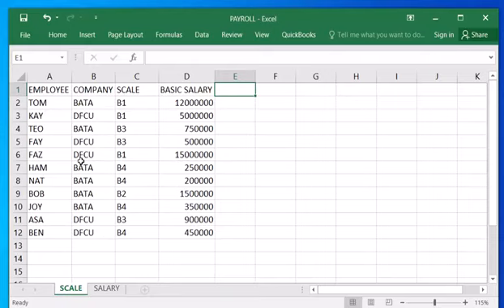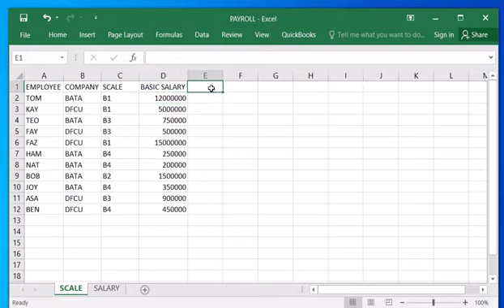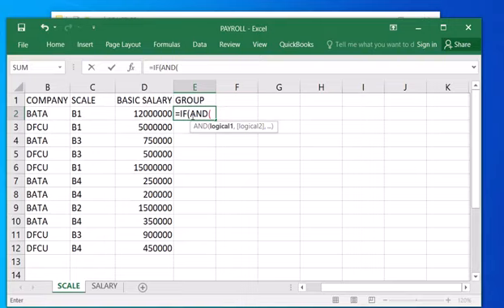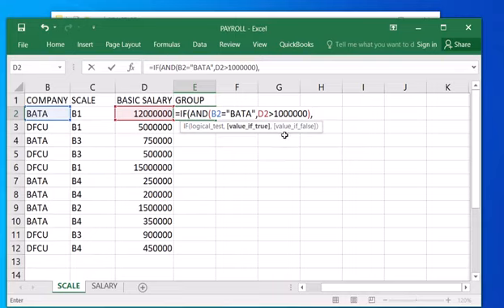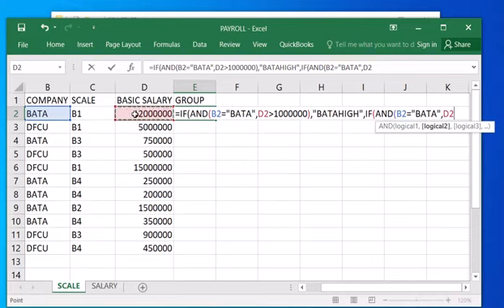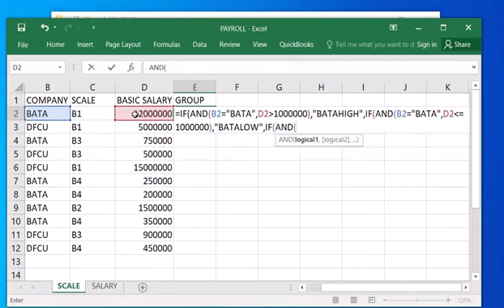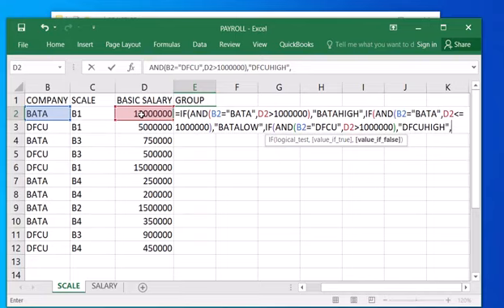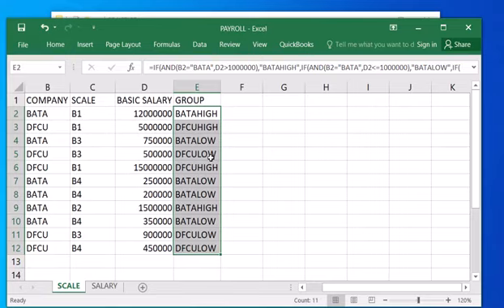January 14, 2025